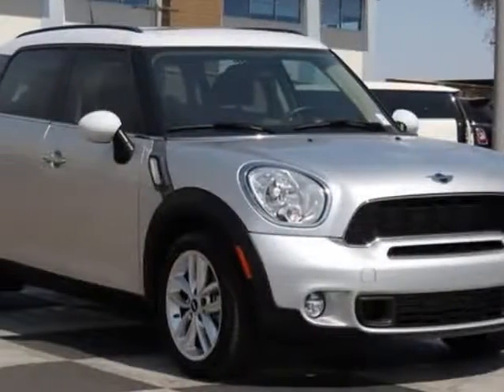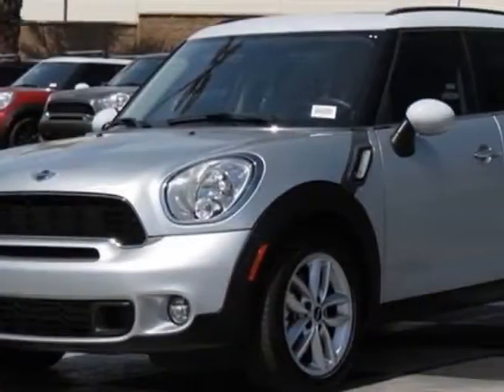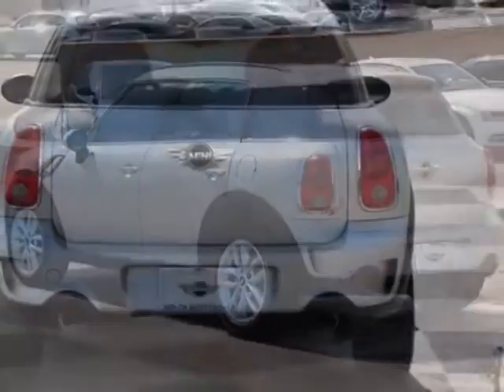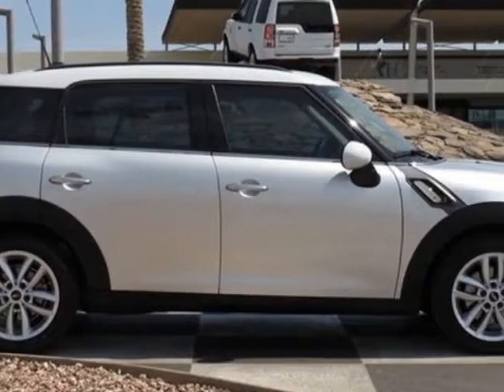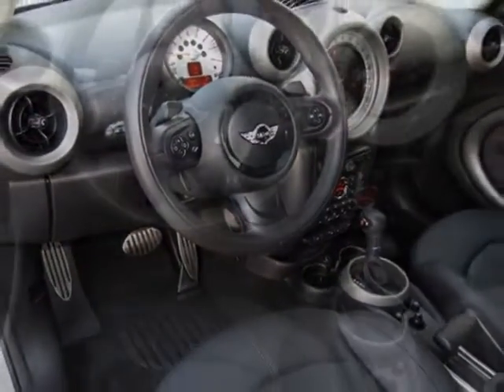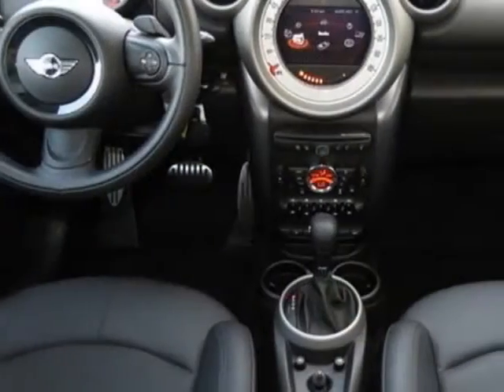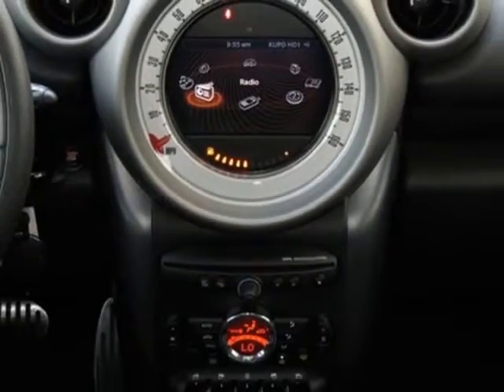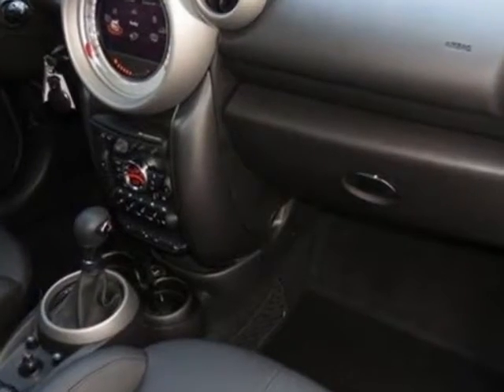2011 MINI Cooper Countryman FWD 4dr S Sedan - Phoenix, AZ